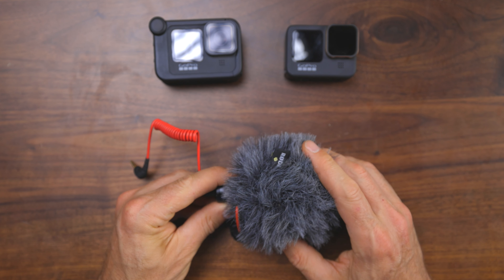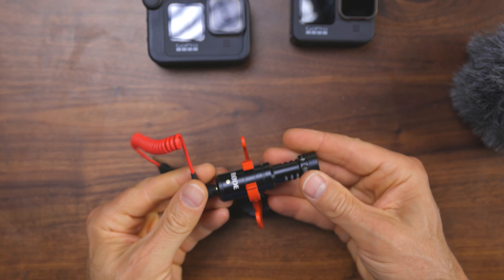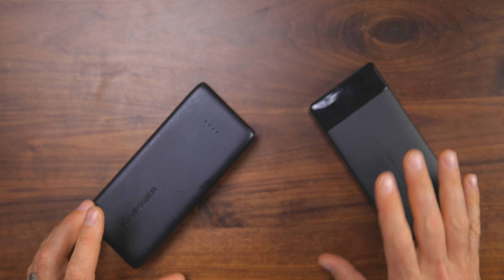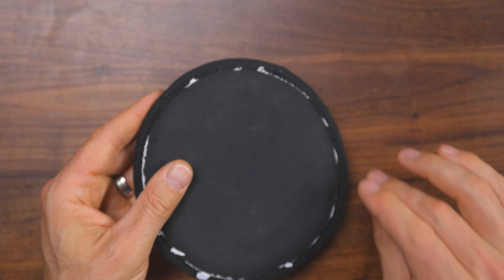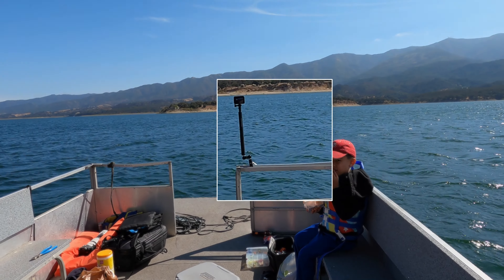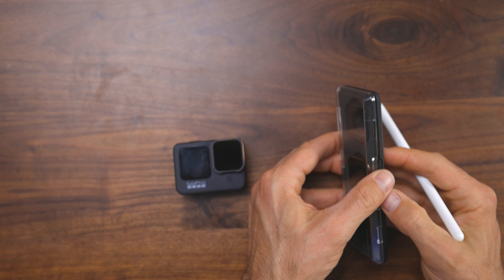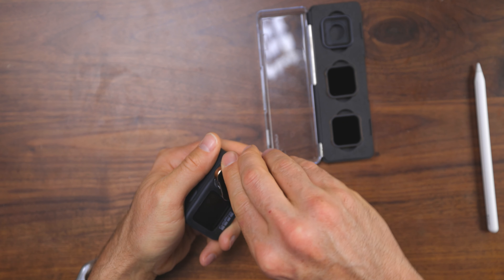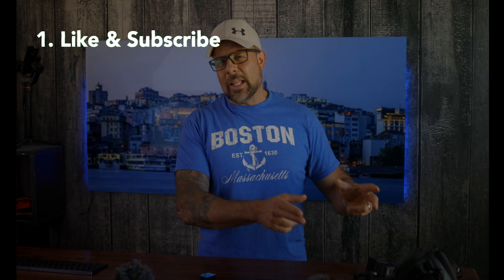Top 9 GoPro HERO 9 Accessories 2020 You Need In Your Camera Bag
If you have a GoPro Hero 9, you have hundreds of accessories you can choose from to extend its functionality. In today’s video, I want to share my 9 favorite GoPro Hero 9 accessories. I’ve put these accessories to the test, and they’ve proven to be reliable and durable additions to my GoPro kit. I’ll also discuss our new giveaway and explain what you need to do to secure your chance to win some awesome photography gear!

My Gear:

2nd Best Camera
Favorite Lens
70-200mm Awesomeness
2nd Favorite Lens

2. Comment on this video (and as many other videos on this channel as you want for additional entries) after watching it in its entirety. People spamming our comments will be disqualified. Be sure you watch the entire video all the way through before commenting on it! Comments must be made within 30 days prior to the giveaway expiration date.

3. Register on PhotographyTalk (it’s free!) & Introduce yourself in the forum

Please note that the year of free coffee from f-Stop Coffee is in the form of one (1) 12-ounce bag of coffee delivered to your door each month for twelve (12) months.

A total of four (4) winners will be chosen from the comments on four (4) randomly selected videos from our channel. We will announce the giveaway winners on the PhotographyTalk episode after the giveaway ends, so keep your eyes peeled for that video! Once we verify you as one of the winners, we will send your prize out to you!